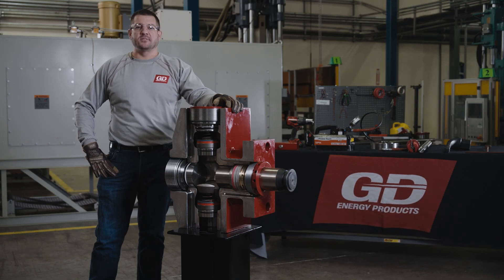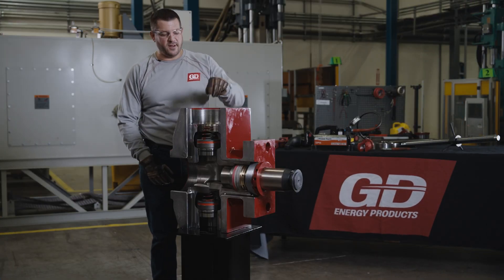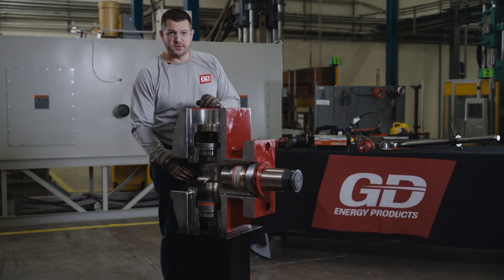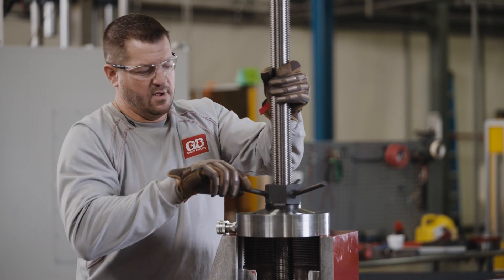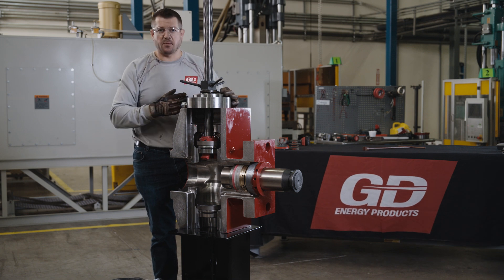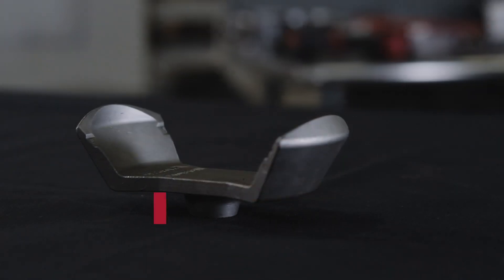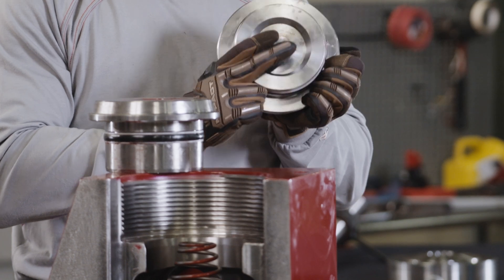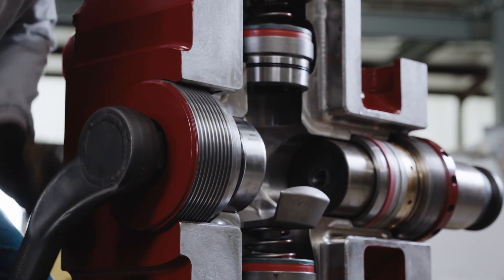Redline+ Valves & Seats Installation Guide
Are you installing Valves & Seats correctly? Proper installation is key to maximizing performance, extending maintenance intervals, and reducing costly downtime. In this video, we’ll walk you through the correct removal and installation process for GD Energy Products’ Redline+ Valves & Seats, sharing expert tips to improve durability, efficiency, and extend the time between maintenance cycles in your fluid end.

Need additional support? Our field technicians are available in every major shale play to assist with your equipment needs. Plus, we offer Pump University, a hands-on training program where our experts come to your site to train your team on best practices for pump maintenance and repairs.

Watch now to ensure your Valves & Seats are installed the right way!